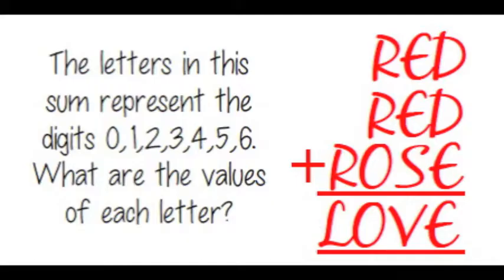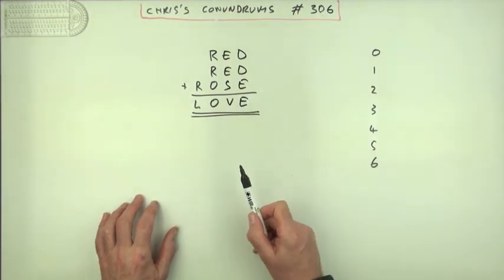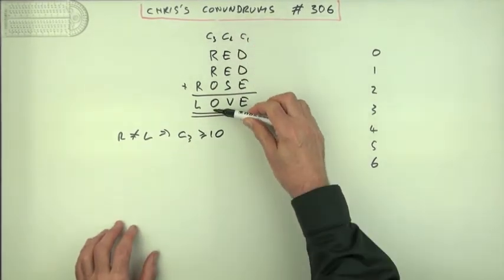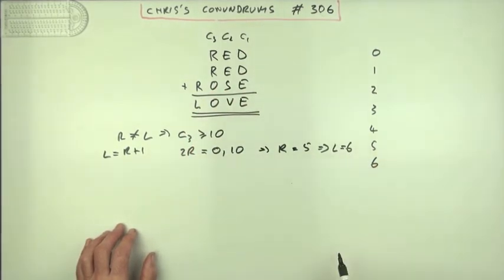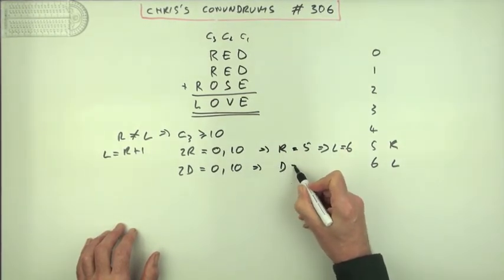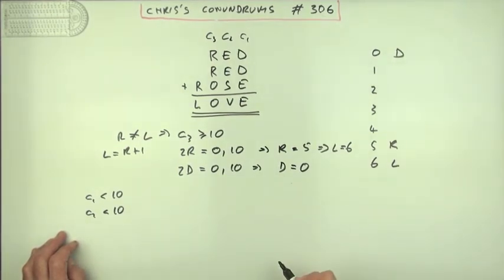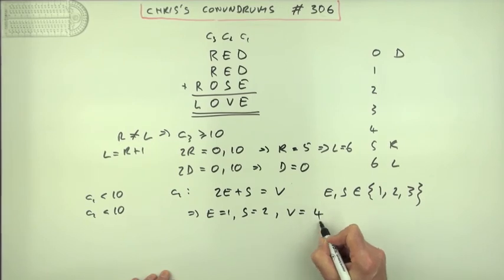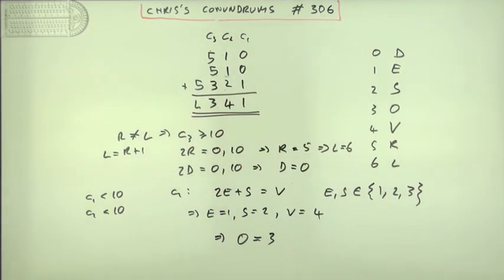Digit Love. Chris’s Conundrum 306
Standard addition problem where the digits are replaced by letters so forming words.
Solution by setting up equations and finding the column carry figures.